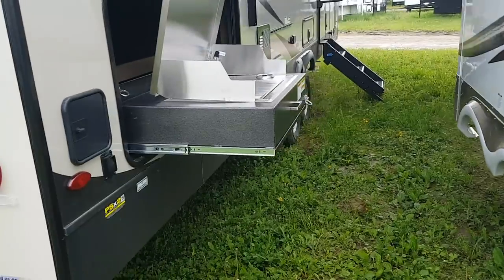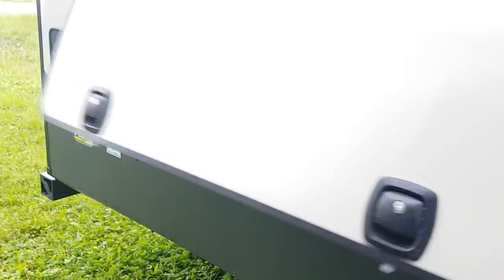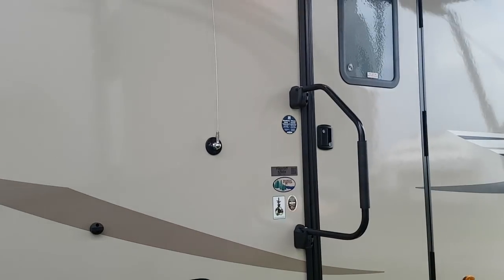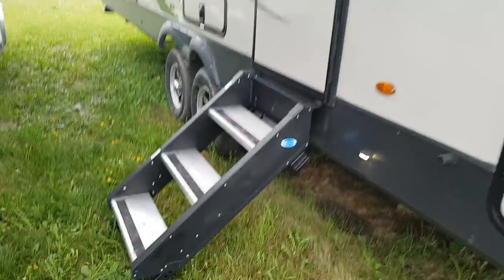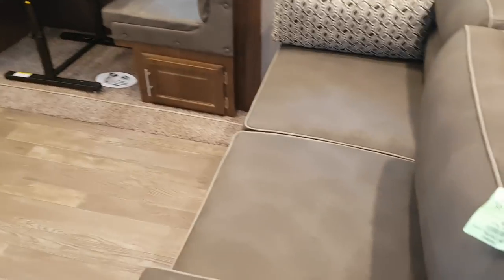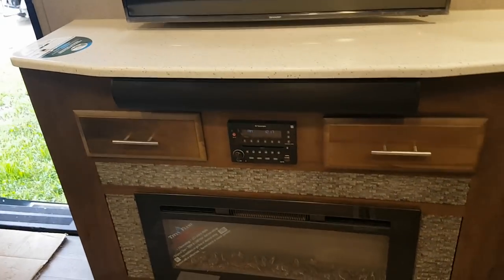2020 Flagstaff SuperLite 529BH 2 bedroom 5th Wheel @ Camp-Out RV in Stratford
2020 Flagstaff SuperLite 529BH 2 bedroom 5th Wheel. Front queen bed. Rear bunk room. Outside kitchen. Weighs 8900LBS dry. Now in stock @ Camp-Out RV in Stratford.

Be sure to check out Camp-Out on Social Media for more fun and useful information regarding RVs and the RV lifestyle

To learn more about Camp-Out RV, view our inventory for sale or learn about our Parts & Service Supercentre please visit